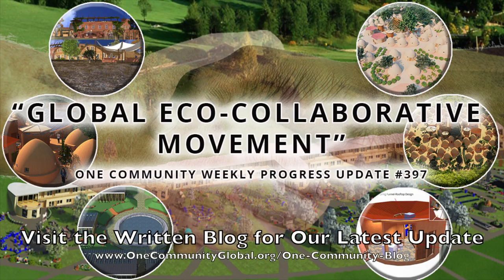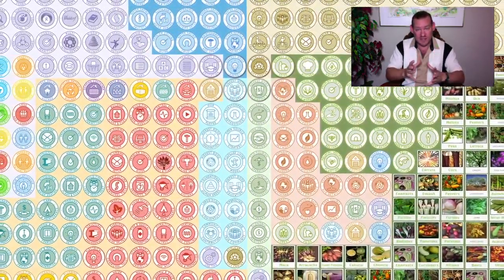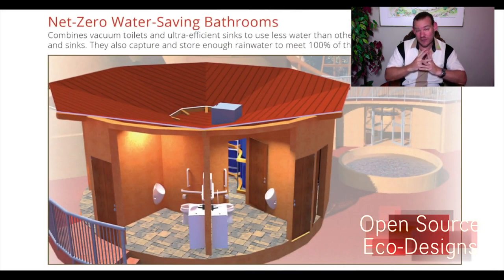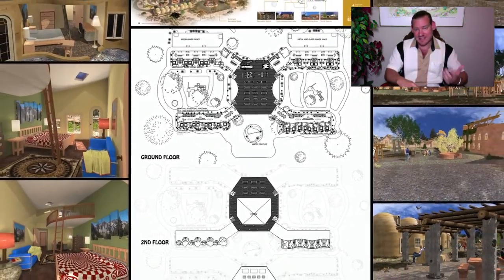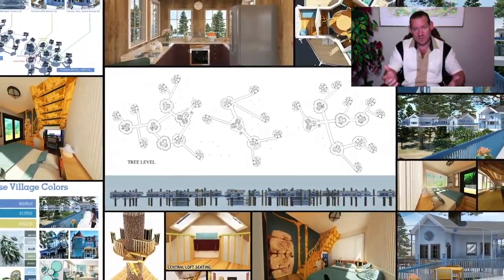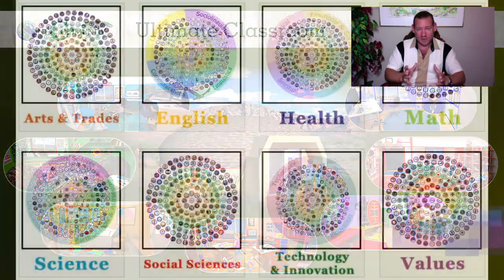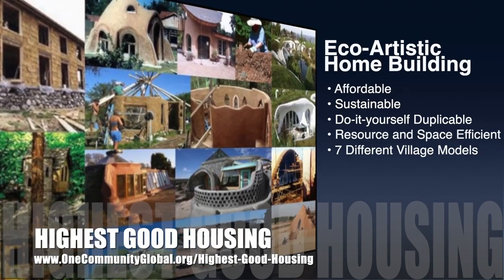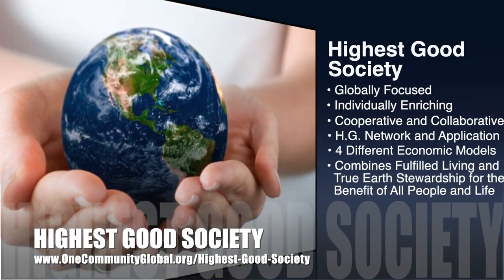One Community Weekly Progress Update #397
THIS WEEK'S TOPIC: Global Eco-collaborative Movement